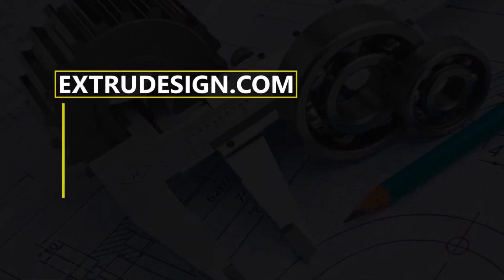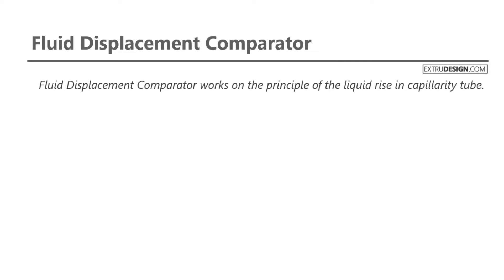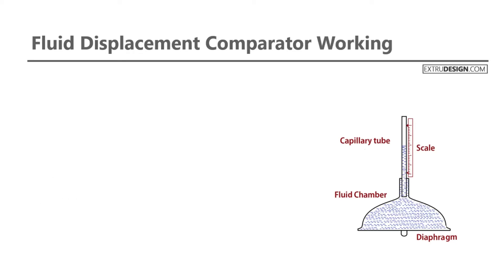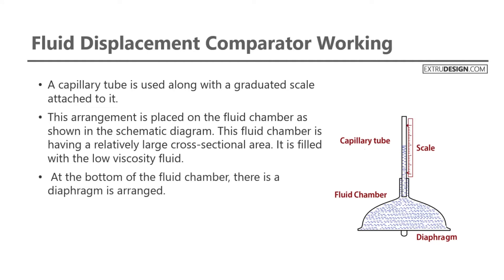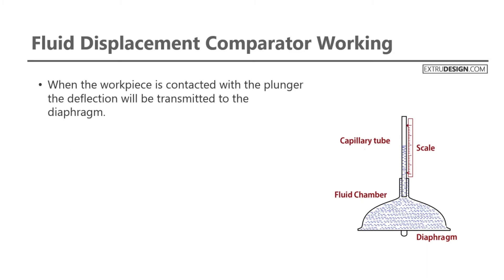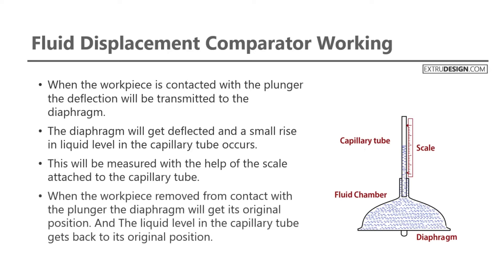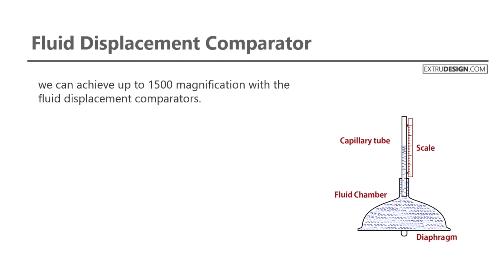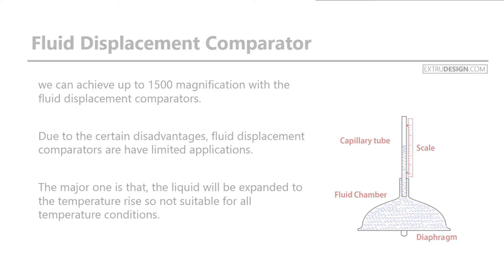How Fluid Displacement Comparator Works?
Electrical comparators convert the linear movement of the plunger into electrical signals and these signals further calibrated with the help of Galvanometer on to the graduated scale.

Whereas Electronic comparators are used frequency modulation as the magnification system and projected it on the meter.